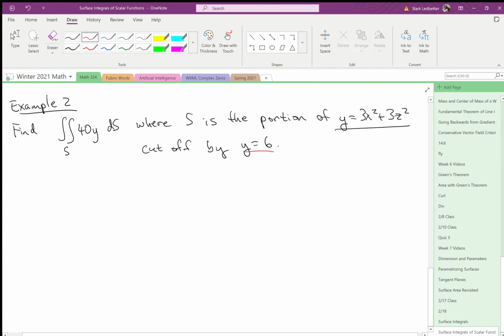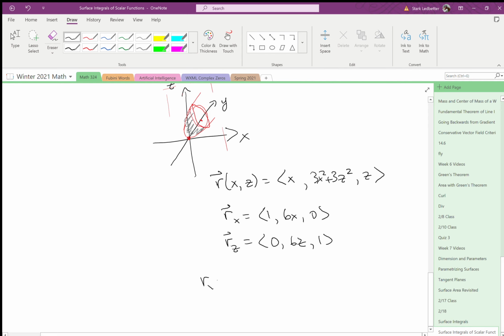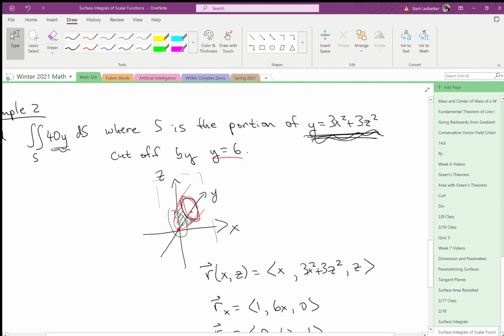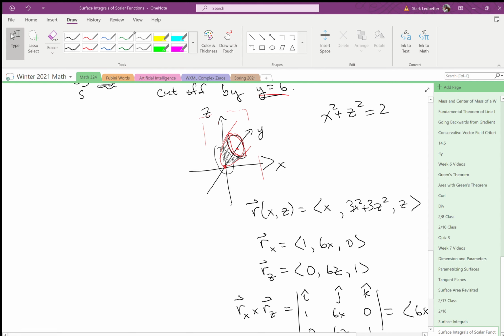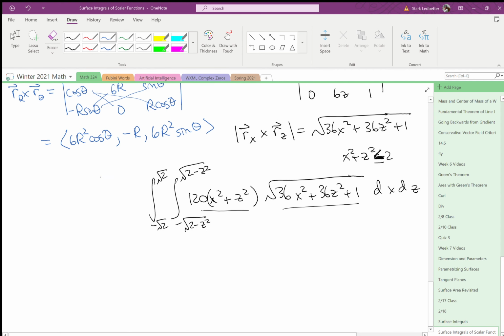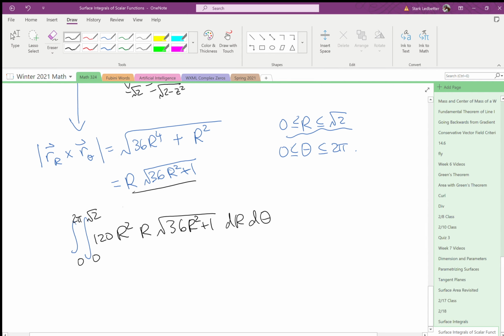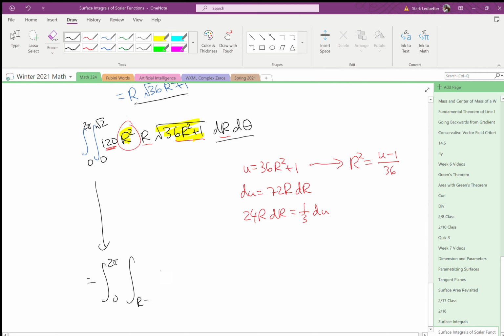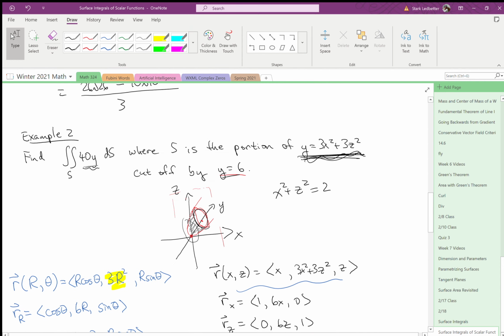Surface Integrals of Scalar Functions Example 2